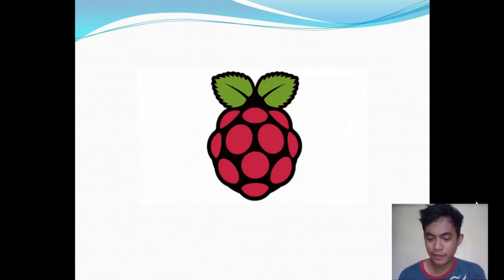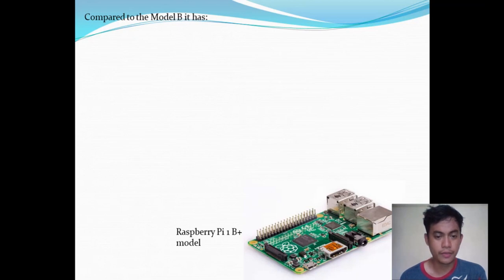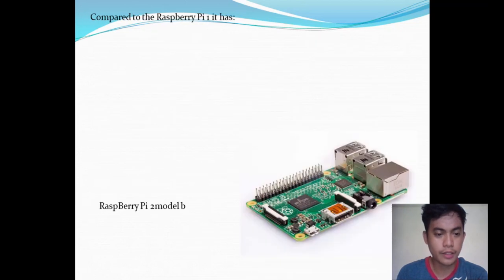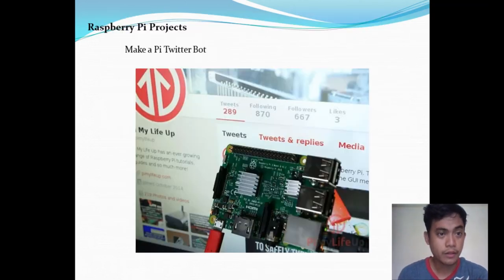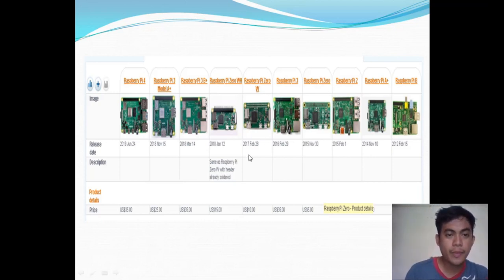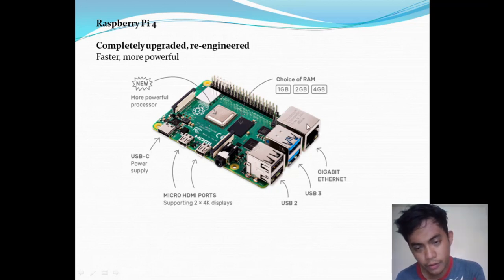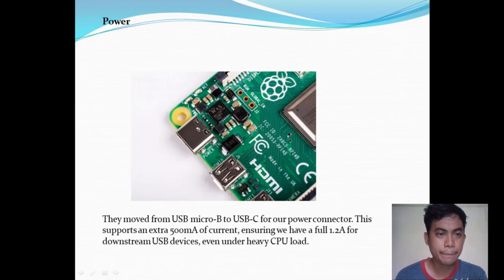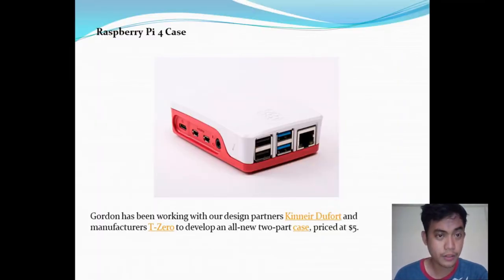[EXPLAINED] Things you need to know about Raspberry Pi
Subject: IT Free Elective 2 (Embedded Systems)
Instructor: Mr. Daryll A. Cabagay
Presented by: Carepred E. Ballos